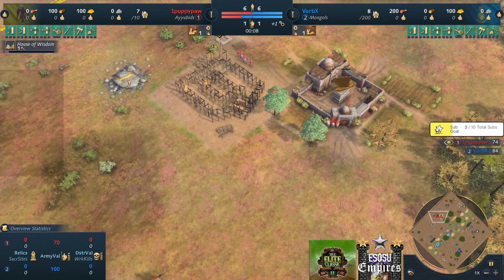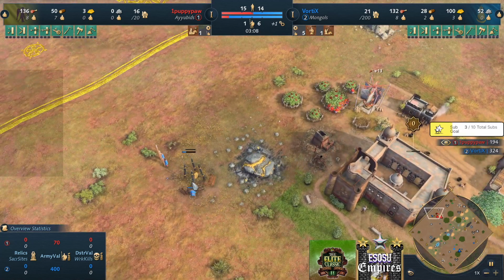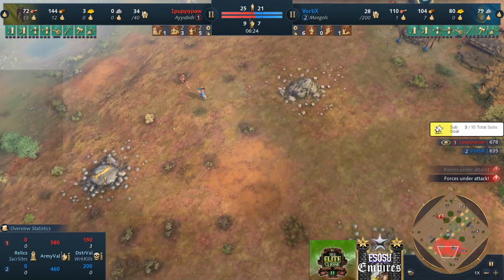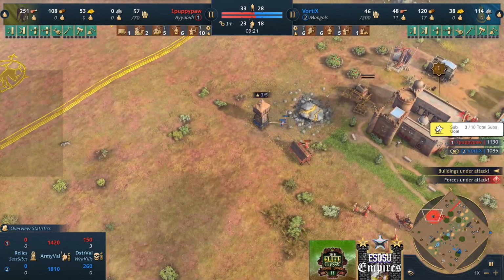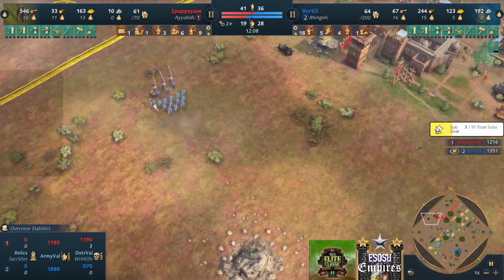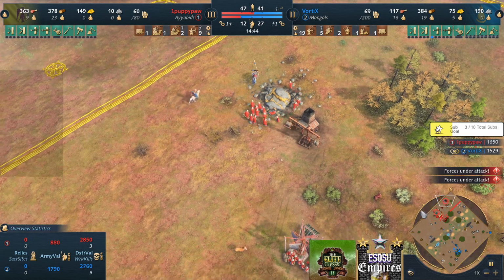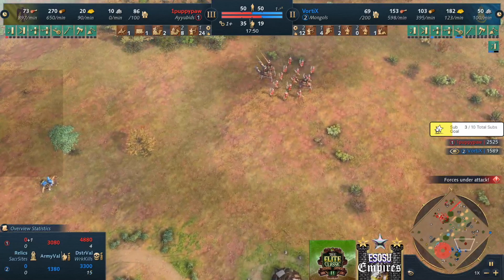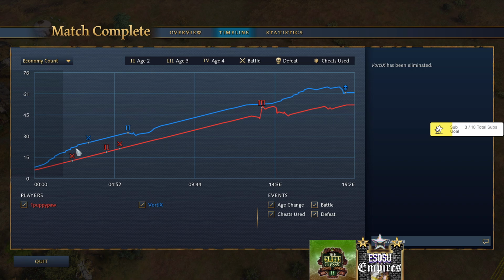PUPPYPAW VS VORTIX GAME 1- THE ELITE CLASSIC II QUARTER-FINALS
Thank U For Watching!! Be Unique and Individual!!

Welcome to the channel! Today I'm casting the main event  of Age of Empires 4 most recent tournament( organized by EGCTV): The Elite Classic II